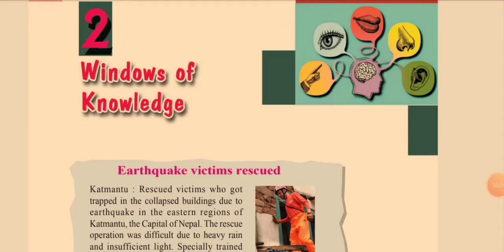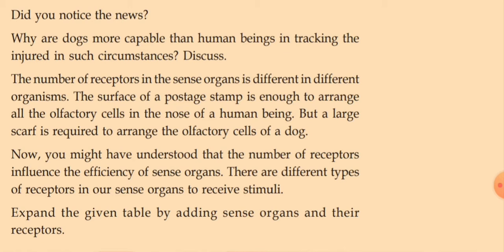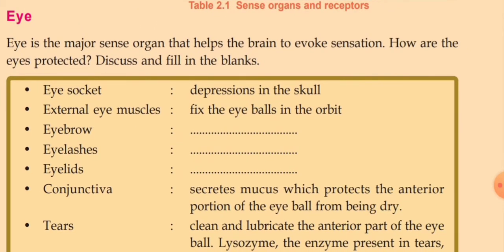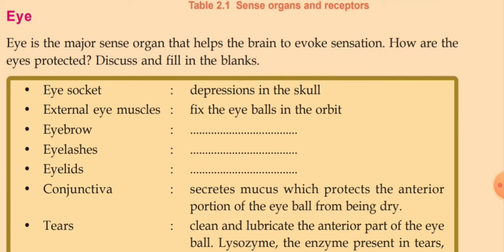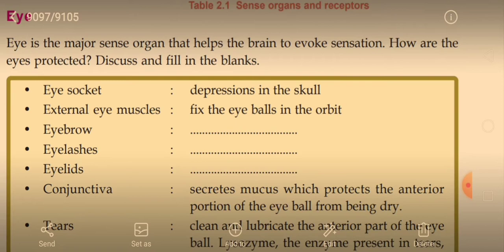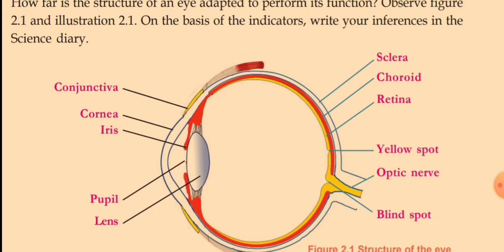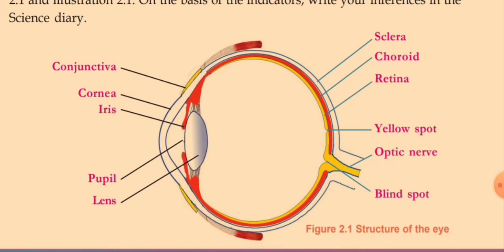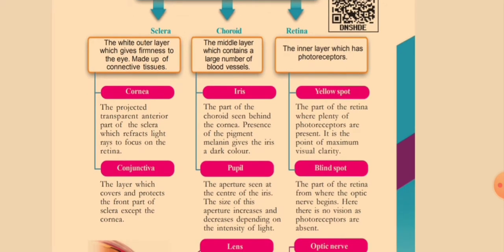STD 10 Biology EM chapter 2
Windows of knowledge
Topic : Eye